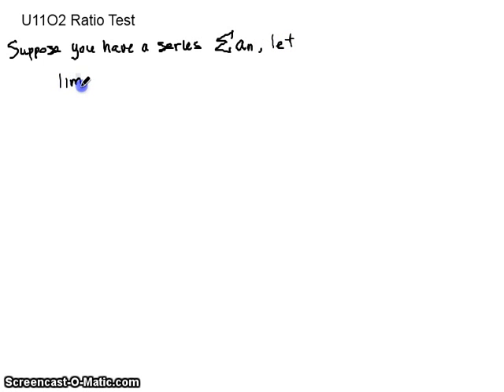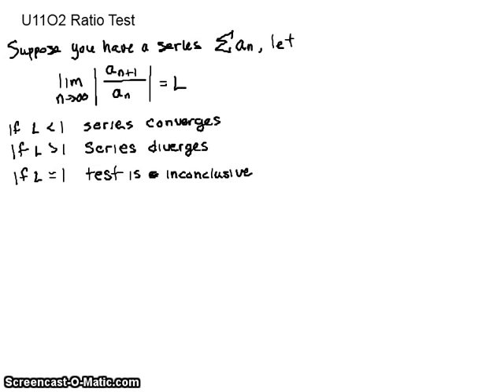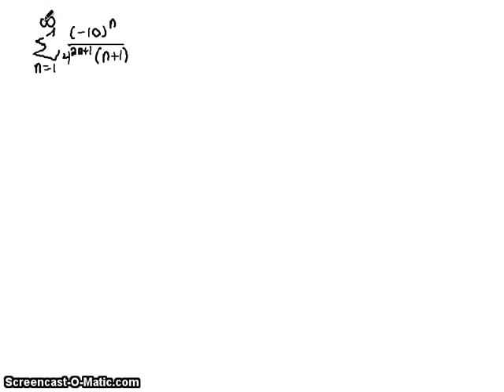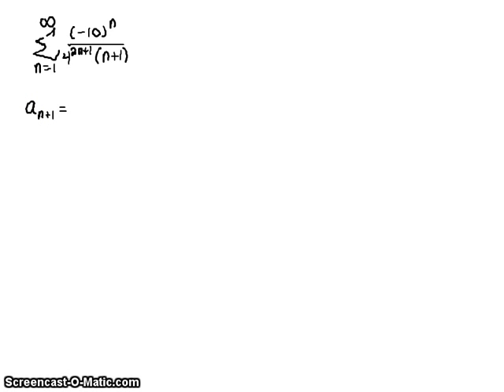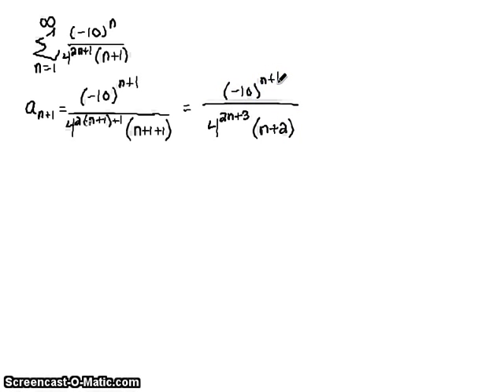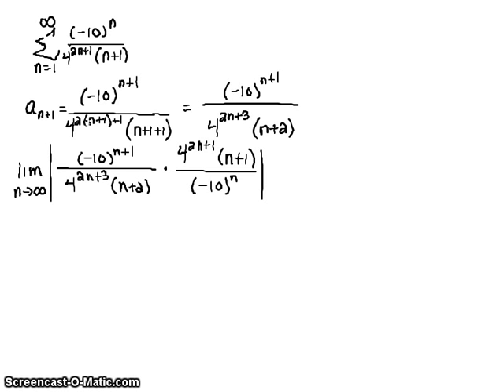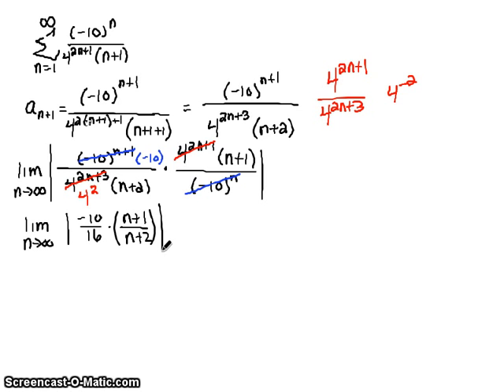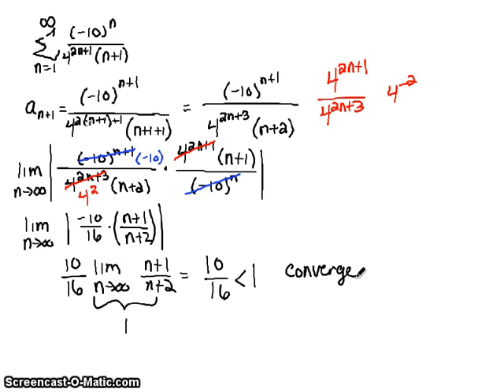U11O2 Ratio Test